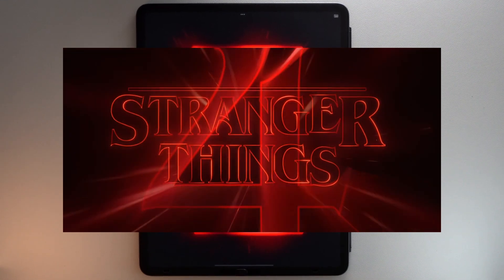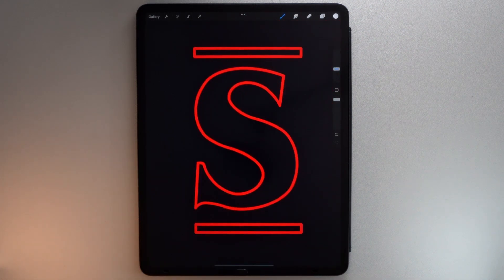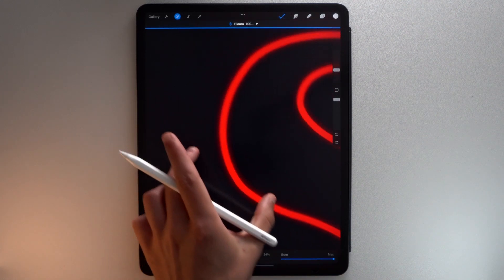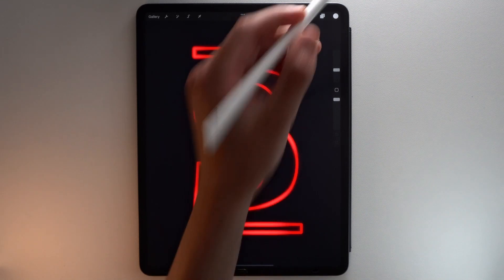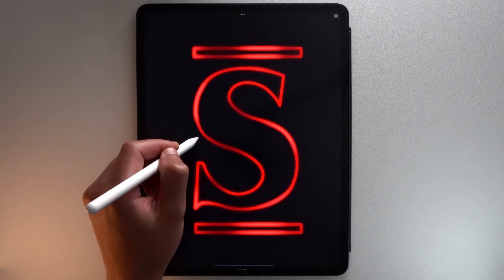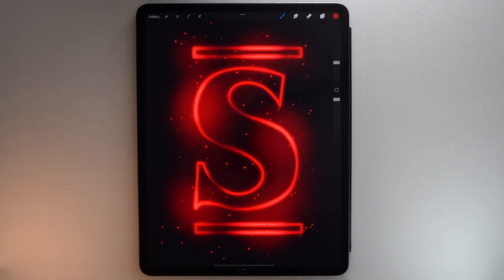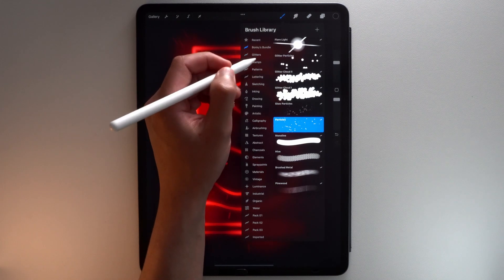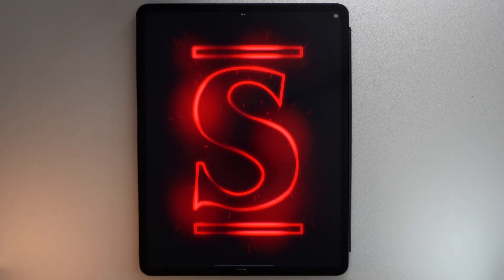Stranger Things Text Effect in Procreate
Today, for the release of Stranger Things Season 4 Volume 1, I will show you how to make the glowy effect on the logo title in Procreate.

In this tutorial, you will learn how to use the bloom and gaussian blur adjustments to easily create the glowy effect and add a movement effect with my free particle brush.

Chapters:

00:00 - Introduction
00:36 - Set your background color
00:50 - Change the letter color
01:23 - Add the Gaussian Blur
01:58 - Add the Bloom Effect
04:03 - Use Masks
05:30 - Add colors on your background
06:43 - Add blurred particles
08:15 - Make final adjustments
09:16 - Subscribe to my newsletter